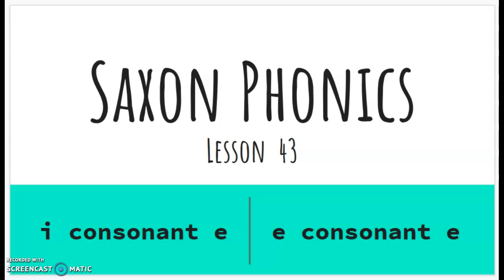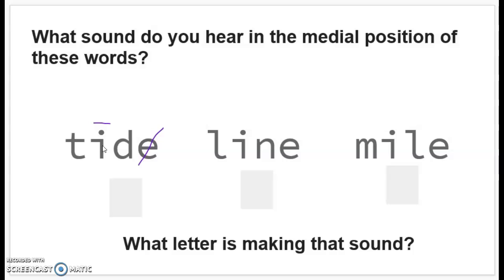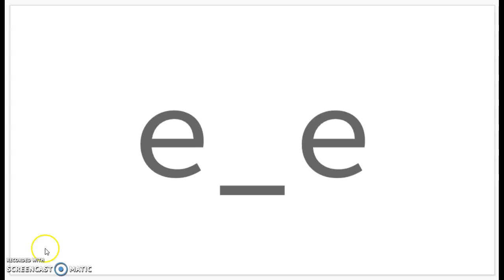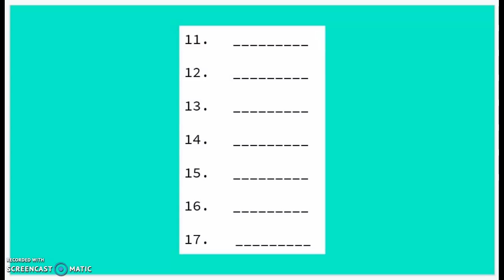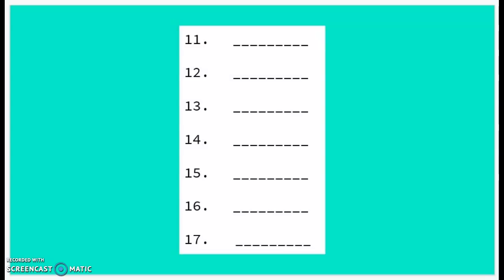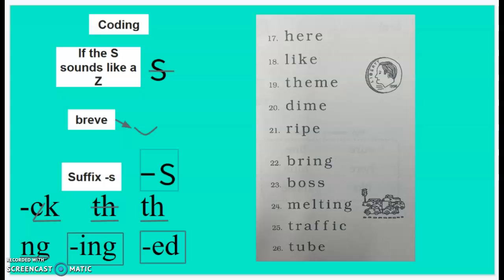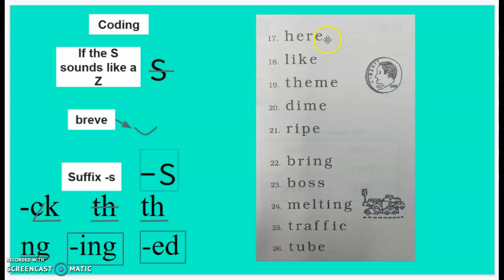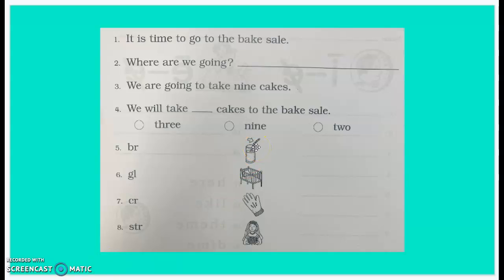Saxon Phonics Lesson 43